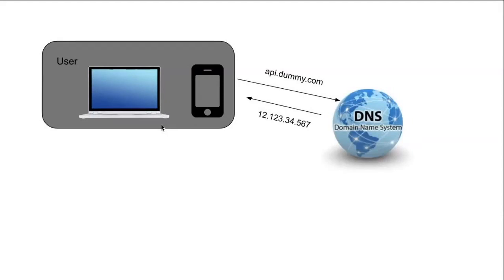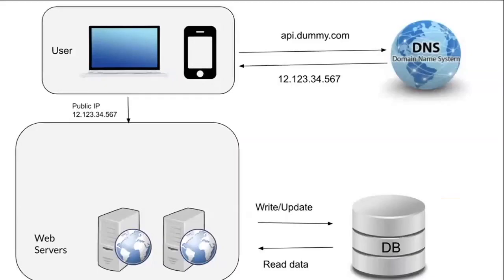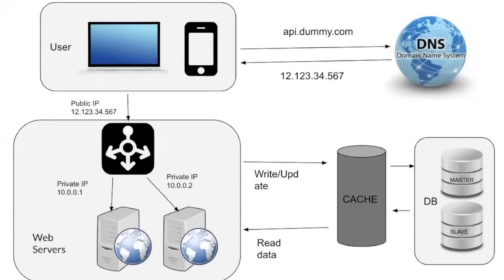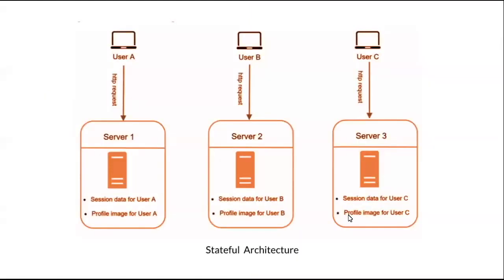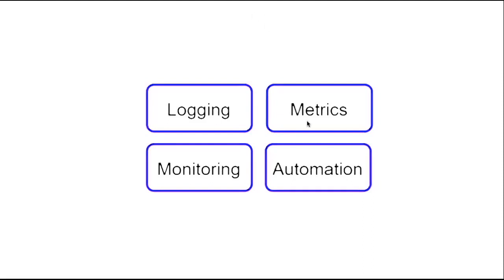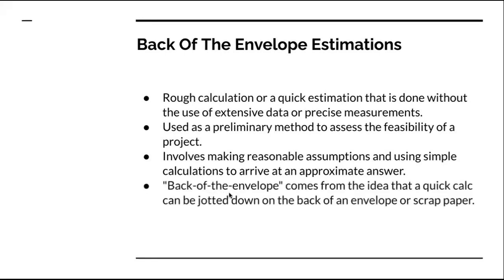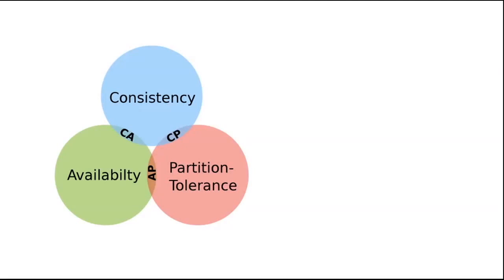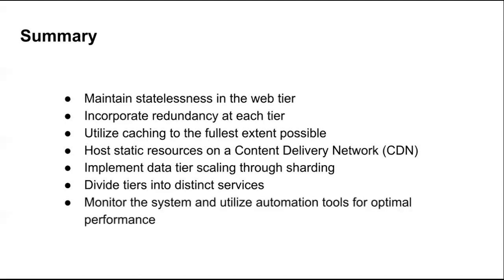System Design Building Blocks - Understanding the Basics of Web Application Architecture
Chapters
00:00 - Basic web app
02:40 - Database
08:51 - Load Balancer
12:57 - DB Replication
17:27 - Cache
23:35 - CDN
27:32 - Stateless Webtier
31:03 - Message Queue
34:26 - Logs & Metrics
38:02 - Sharding
44:21 - Back Of Envelope Estimation
52:26 - CAP Theorem
01:00:27 - Summary

In this video, we'll take a deep dive into the fundamental building blocks of web application architecture. We'll start by exploring the basics of how a web application works, and then we'll look at some of the key components that make up a modern web application system.

First, we'll examine the database, which is the backbone of any web application. We'll discuss the different types of databases, including relational and NoSQL databases, and how they are used to store and manage data.

Next, we'll look at load balancing, which helps to distribute traffic evenly across multiple servers to improve performance and scalability. We'll discuss how load balancing works and the different types of load balancers available.

We'll also explore database replication, which involves copying data from one database to another to improve reliability and availability. We'll discuss the different types of database replication techniques and their pros and cons.

Cache is another important building block that we'll cover in this video. Caching helps to reduce the load on the database by storing frequently accessed data in memory, making it readily available for fast retrieval.

We'll also take a look at Content Delivery Networks (CDN), which help to speed up content delivery by storing content in multiple locations around the world, closer to end-users.

Stateless web tier is another component that we'll explore, which involves designing web applications in a way that each request can be processed independently without relying on any previous request information.

Msg Queue, Logging, Sharding, and Back Envelope Estimation are other important building blocks that we'll discuss in detail, each playing a crucial role in web application system design.

Finally, we'll talk about the CAP theorem, which is a fundamental principle in distributed system design. We'll discuss the three components of the CAP theorem - Consistency, Availability, and Partition Tolerance, and how it impacts system design.

If you're interested in learning about the fundamental building blocks of web application architecture, this video is for you. So, sit back, relax, and let's explore the System Design Building Blocks together!